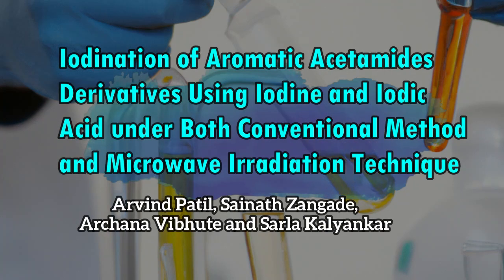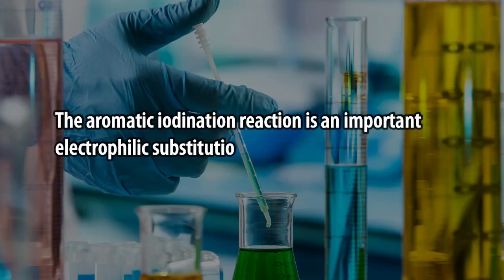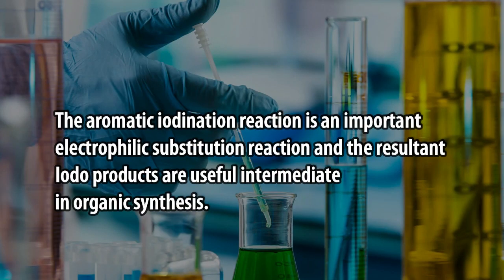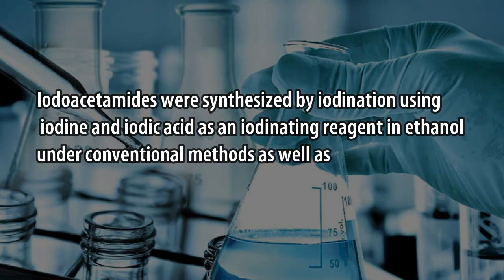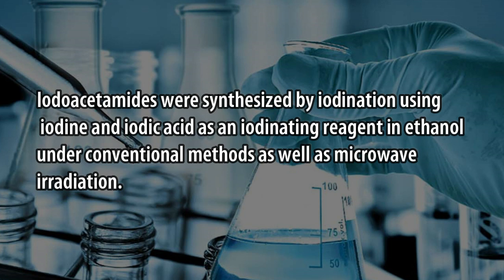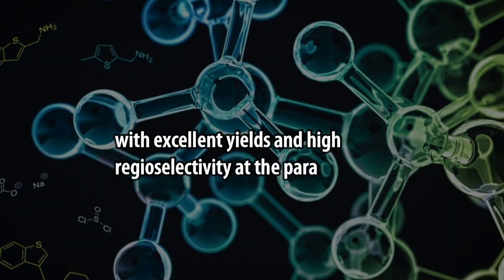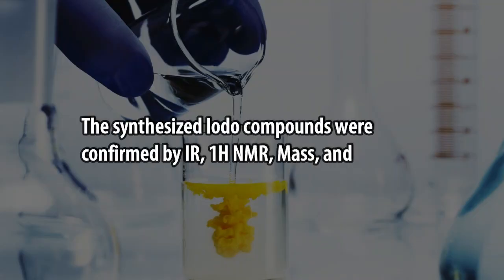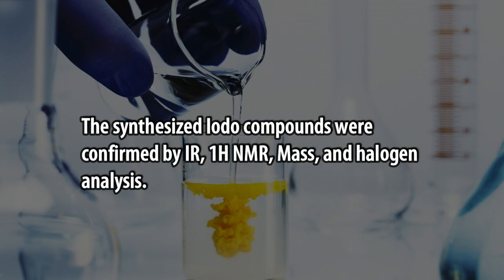Iodination of Aromatic Acetamides Derivatives Using Iodine and Iodic Acid under Both Conventional Me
Iodination of Aromatic Acetamides  Derivatives Using Iodine and Iodic Acid
under Both Conventional Method and  Microwave Irradiation Technique